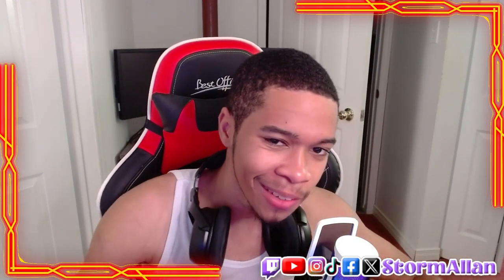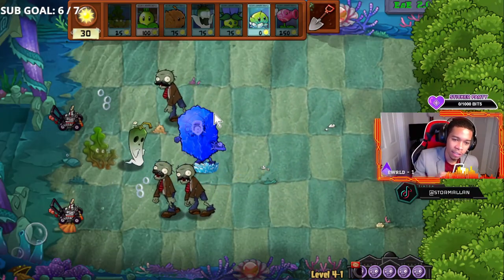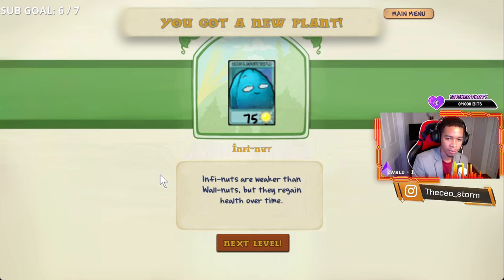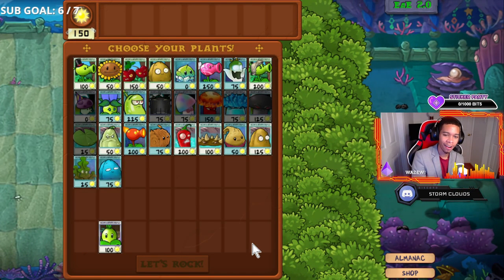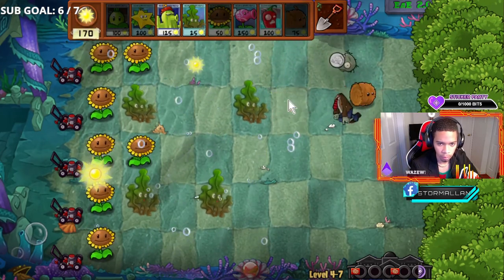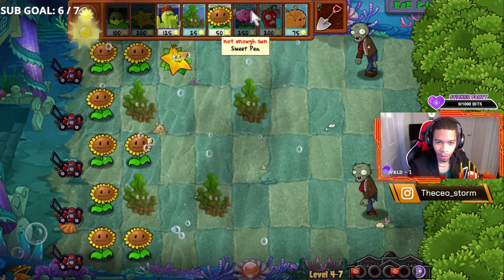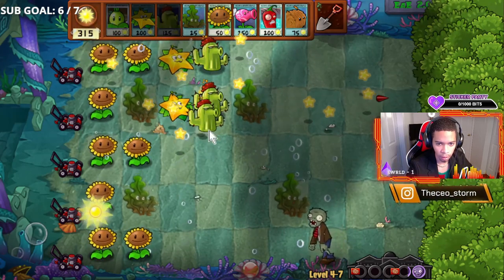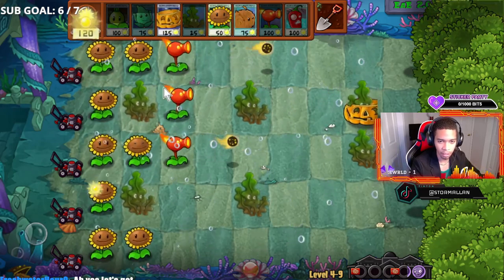Plants vs Zombies Expanded & Enhanced Wave 2 All new Plants of World 4 Underwater World?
🌱 Get ready for the ultimate underwater showdown in Plants vs Zombies Expanded & Enhanced! In Wave 2 of the expansion, we're introducing two incredible new plants that will help you defend your garden in the challenging World 4 Underwater World. 🐠

🌰 First up, we have the Infin-Nut! This resilient plant is the perfect defender for your underwater garden. With its never-ending protection, your other plants will be safe from those pesky zombies.

🌀 Next, we're unleashing the power of Thyme Warp! This time-traveling plant will blow your mind as it rewinds time, reversing the progress of the zombie horde. A must-have addition for strategic players!

Join us as we dive deep into the depths of the Underwater World, exploring these fantastic new plants and their unique abilities. We'll show you how to use them effectively to fend off the aquatic zombie invaders and conquer World 4.